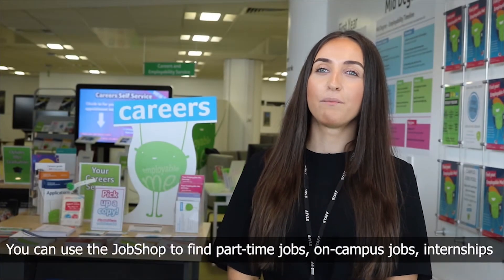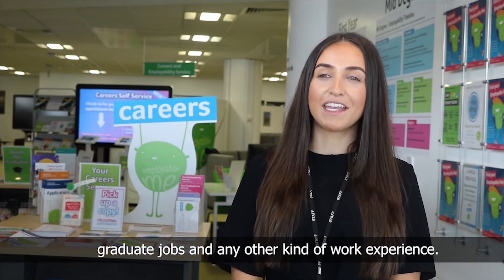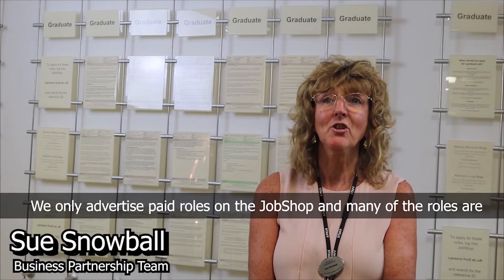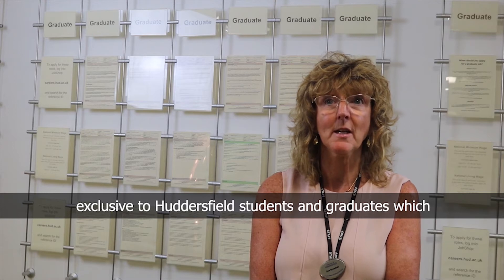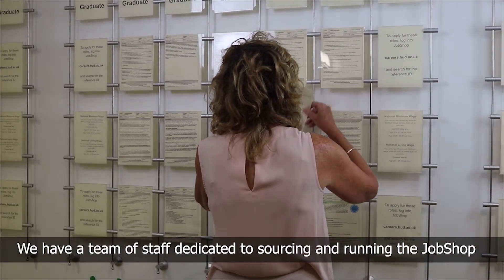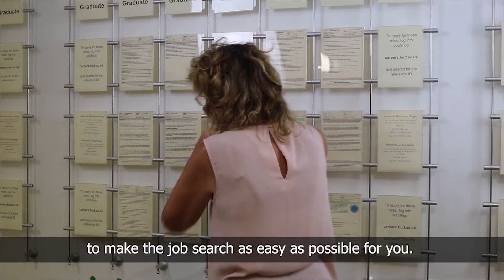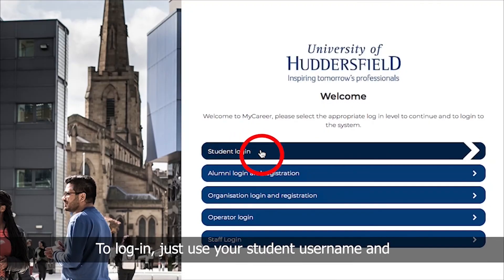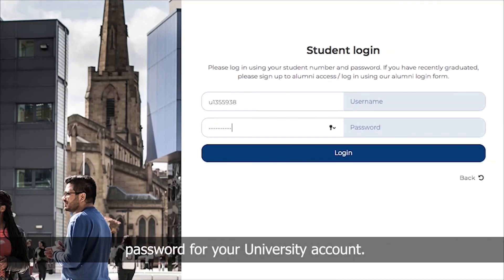An Introduction to the JobShop | University of Huddersfield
The University of Huddersfield's JobShop is a comprehensive job board which is home to hundreds of paid roles, both graduate-level and part-time, available to Huddersfield students. Moreover, many of the jobs listed are exclusively available to University of Huddersfield students, boosting your chance of securing the role.